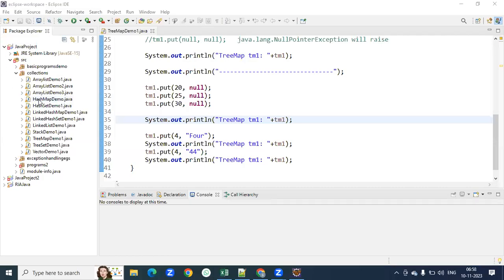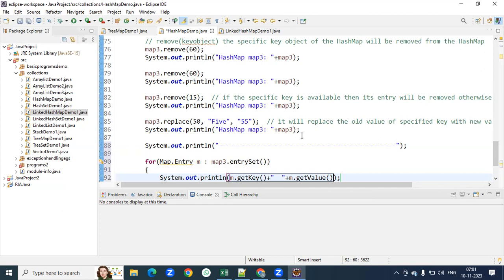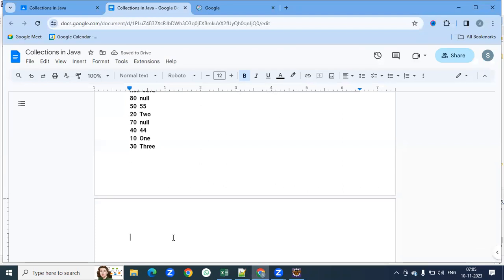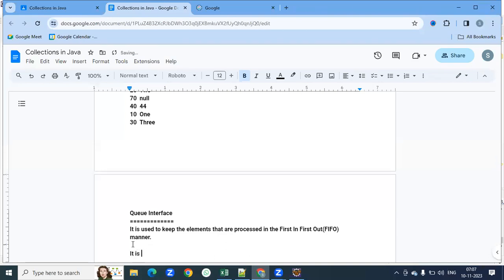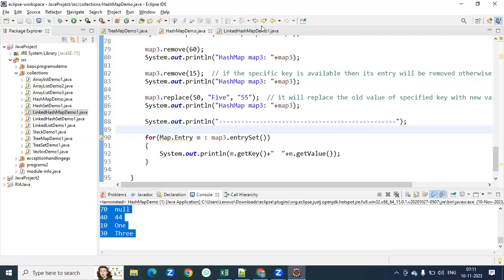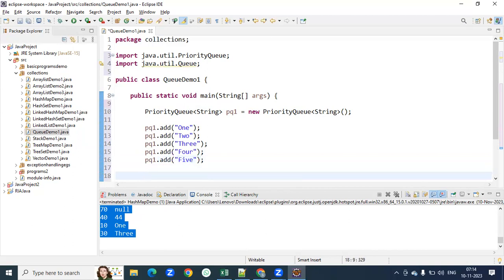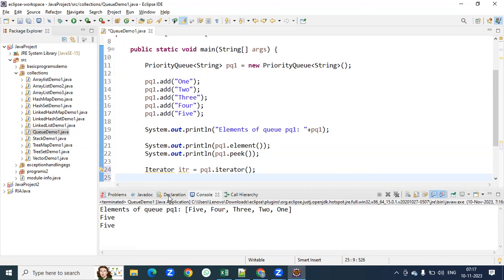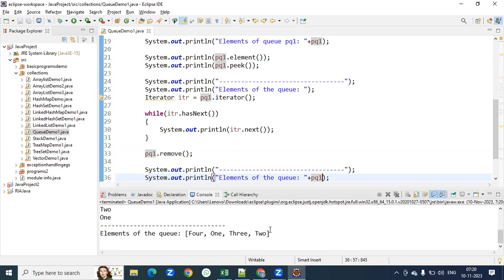Core Java Session 37 | Full Stack Java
Core Java Part 37